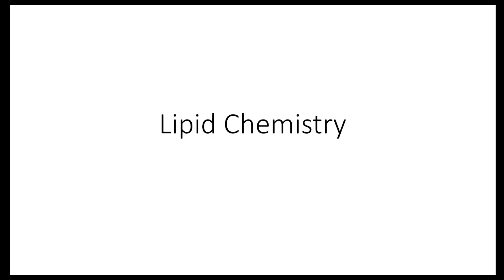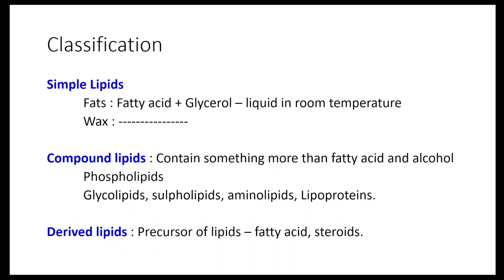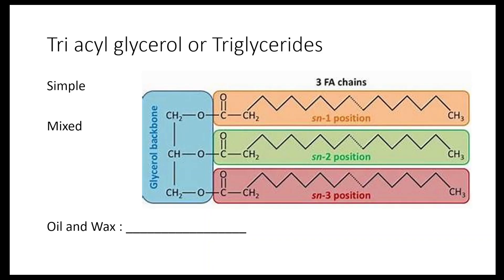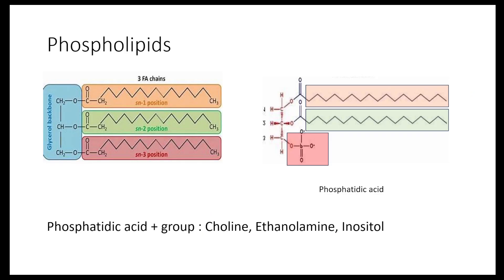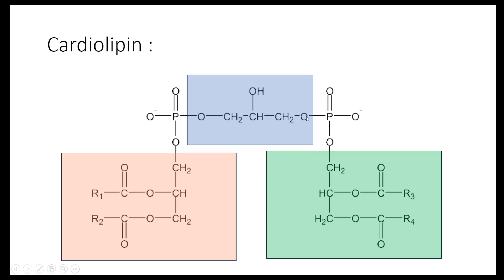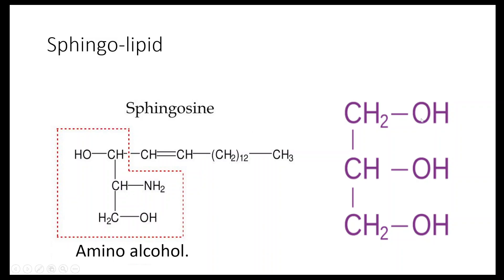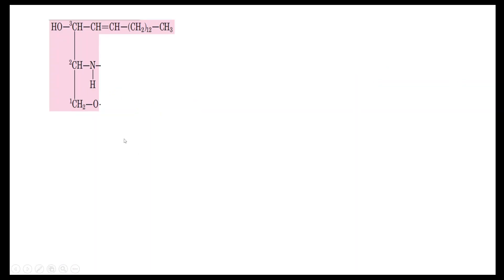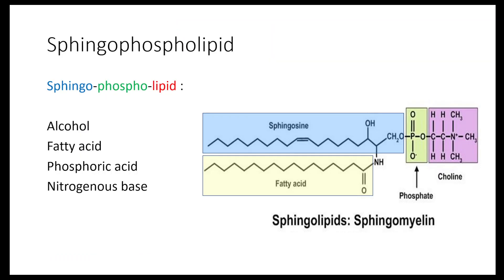Lipid Chemistry Basis for MBBS : INDEPTH AND SIMPLIFIED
In this lecture i discuss about the basic chemistry of lipids. from fatty acids to tri acyl glycerol to phosphatidic acid to phosphotidyl choline to ceramide, cerebroside, ganglioside, globoside etc.